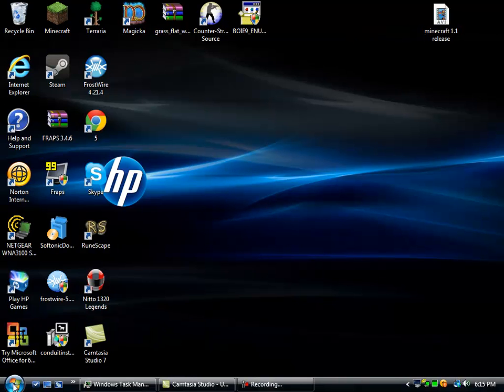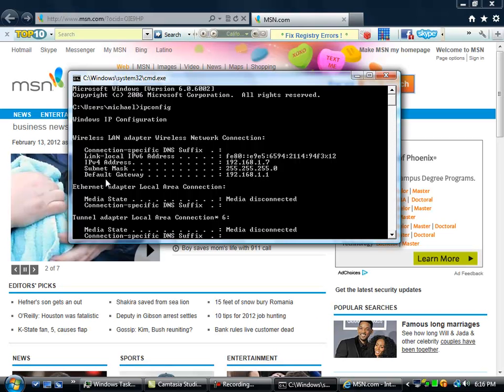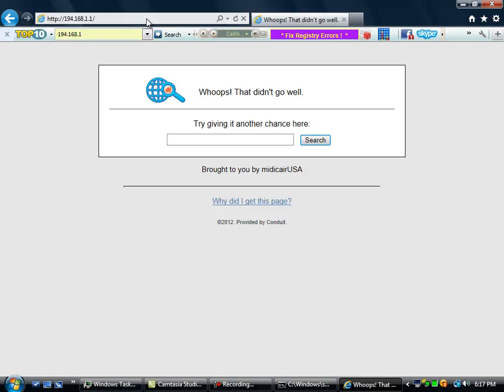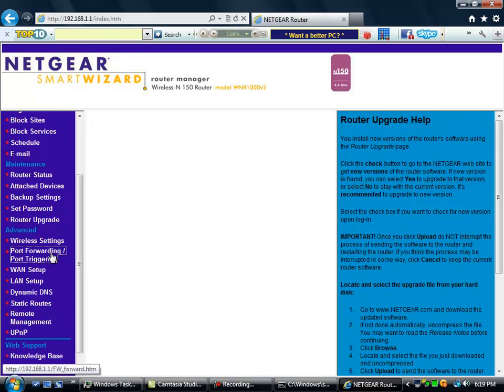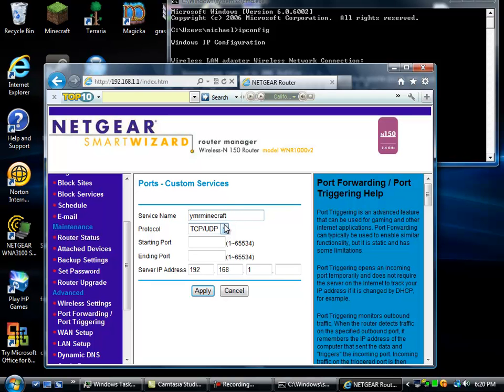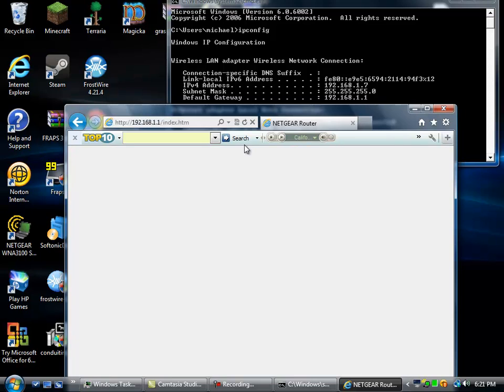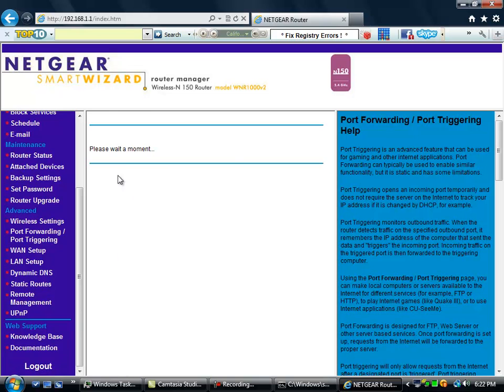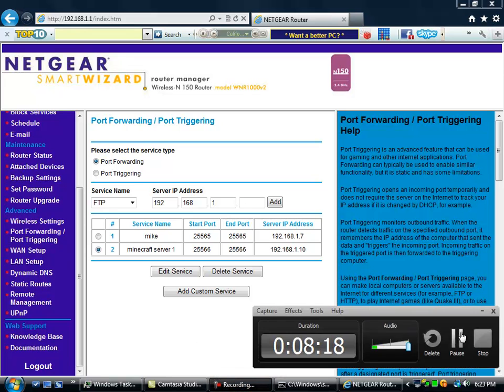how to port forward a netgear router 2012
better video than the the last one how to port forward a netgear router